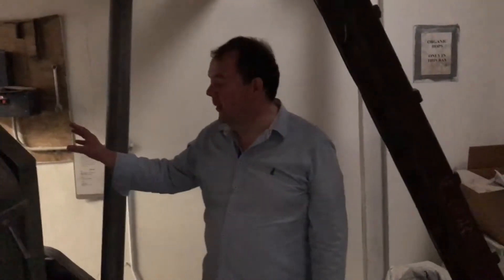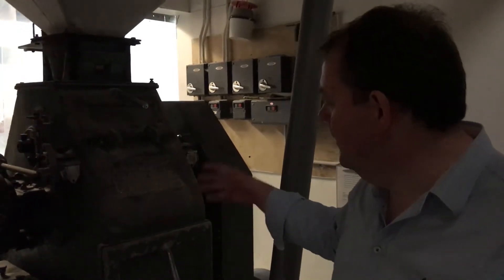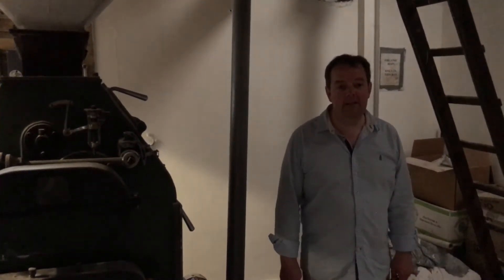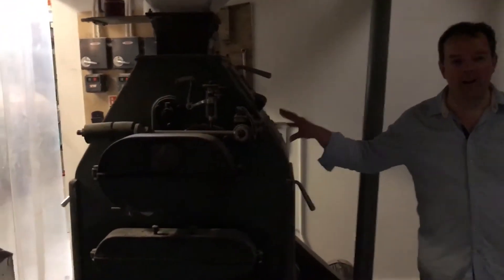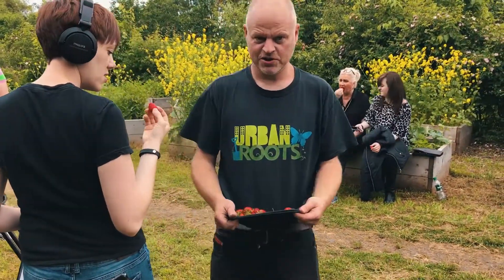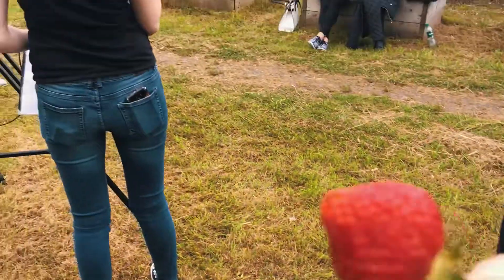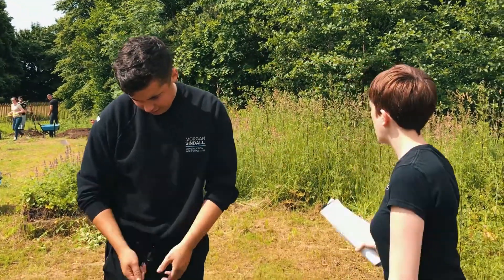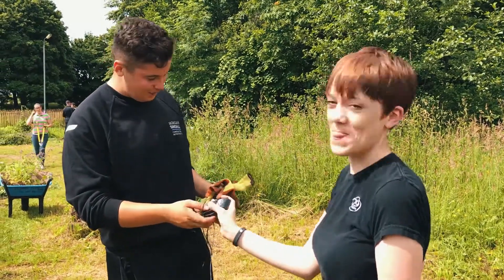29ERS Show - EPISODE 67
That's right. Episode 67 of the 29ERS Show was shot on a mobile phone. Completely. Would you have been able to tell if we didn't tell you?
In this episode we follow Kev on his Broughton Brewery adventure and our amazing production team takes us behind the scenes of a shoot for the DYW Glasgow, proudly supported by the Glasgow Chamber of Commerce.